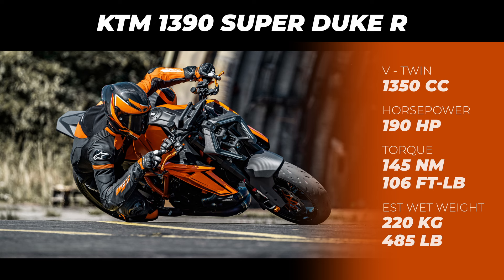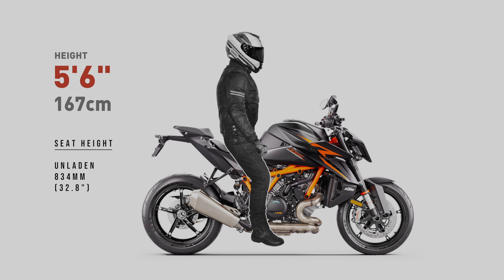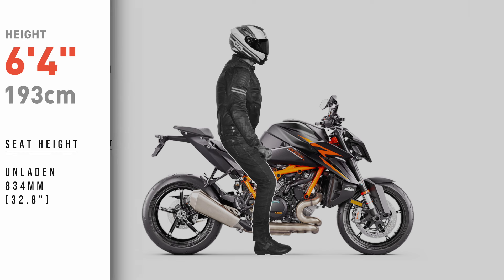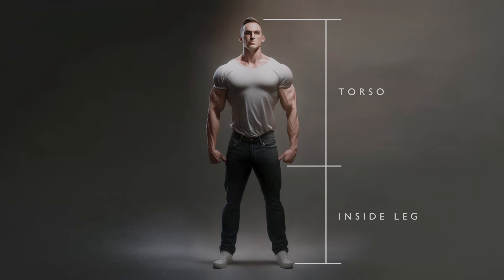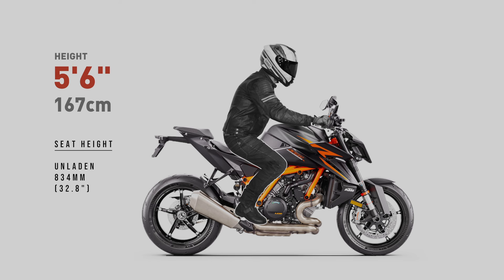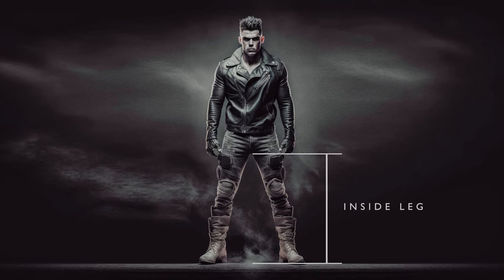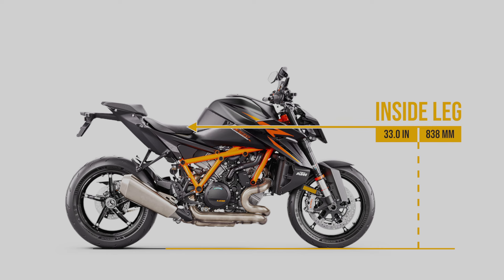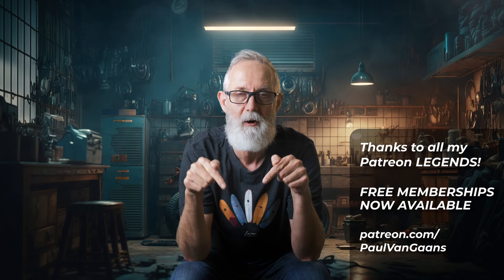2024 KTM 1390 Super Duke R. Right For You?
Got a bike request?
Leave a 'Super Thanks' on any of my Do I Fit videos with the make/model of the bike you'd like too see and I will do it.

Andrew Edmond, Popeye, Adam Harders, Tom Savage, LeRoy Archer, Martti Päivinen,  Gregory Cowan, Steve James.
Plus all new FREE Members! Thank you guys.

1201 Howitt Street
Suite 27
Wendouree, VIC 3355
Australia